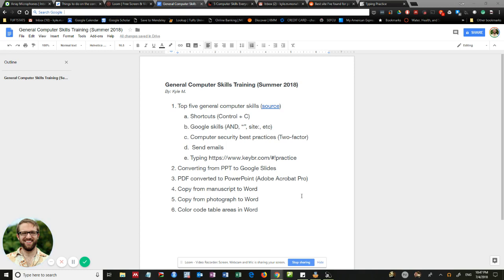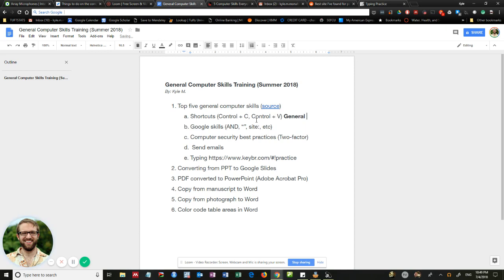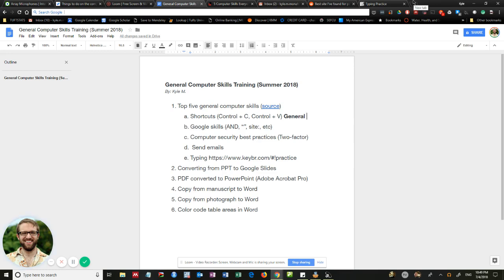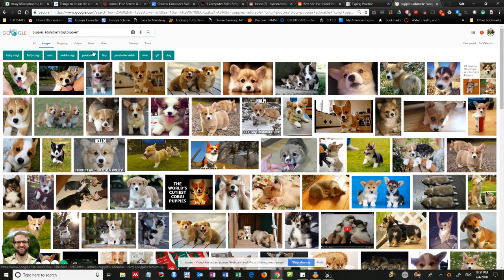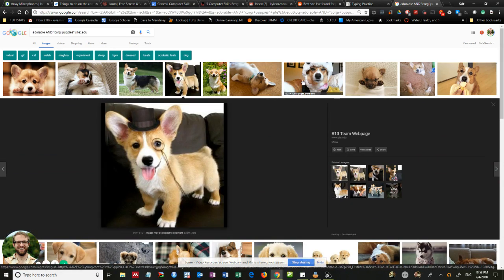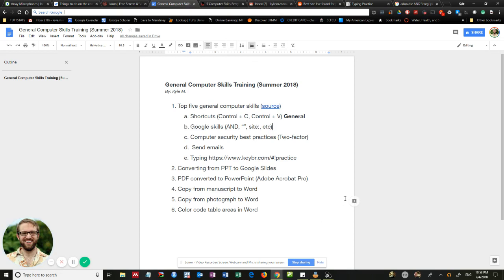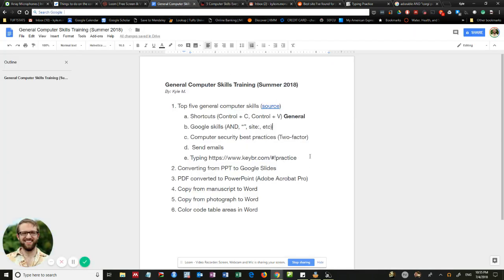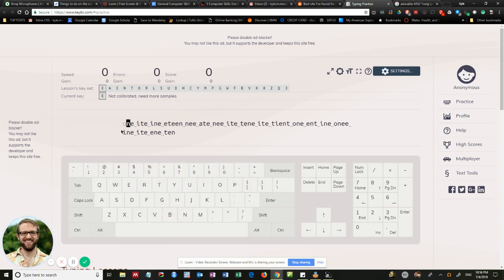General Computer Skills Training (Summer 2018) Tutorial #1 - Basic Computer Skills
Hello and welcome to the General Computer Skills training! This is a hands on tutorial for those who have never used computers before, or those looking to review their skills.

1. Shortcuts (Control + C, Control + V) General
2. Google skills (AND, “”, site:, etc)
3. Computer security best practices (Two-factor)
4. Send emails

This was created in support of the Water, Health and Sustainable Development course (S-171) for Dr. Hunt.